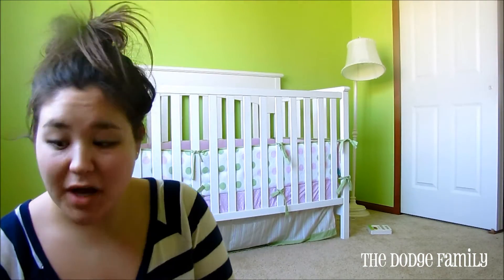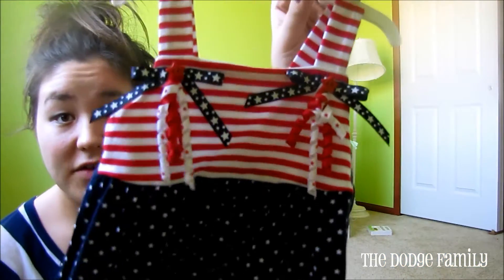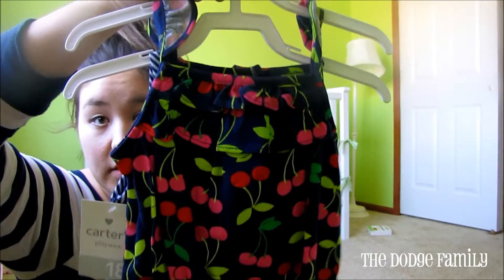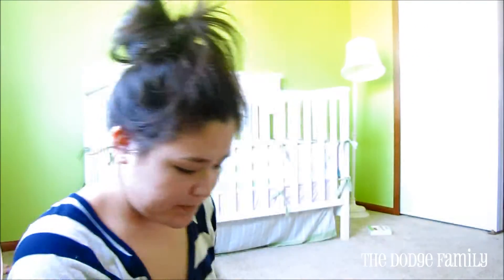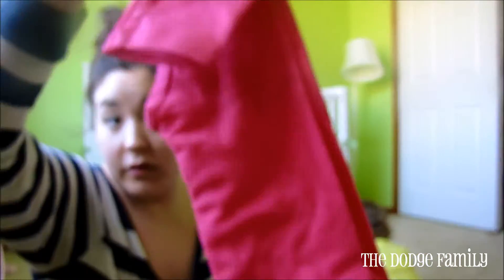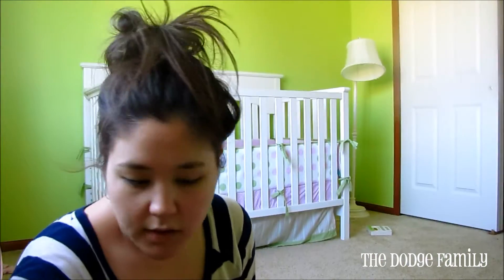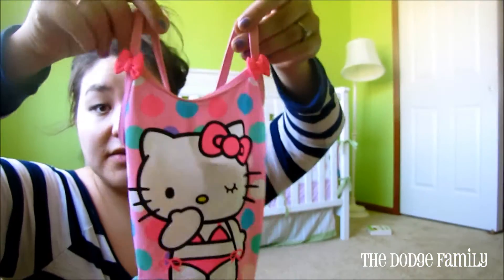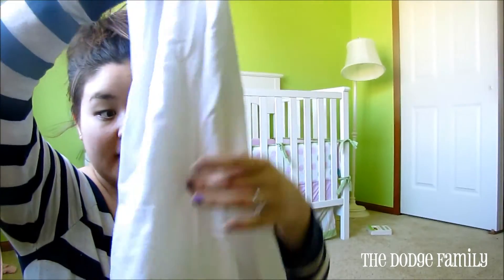Summer Clothing Haul! - Carters, H&M, & Old Navy